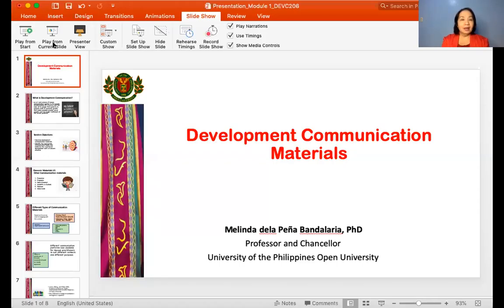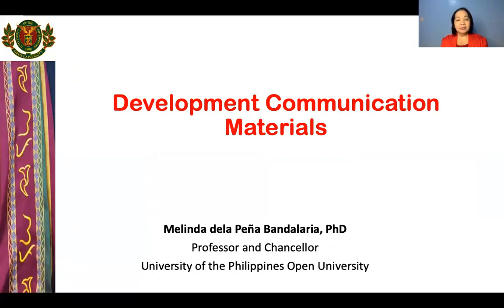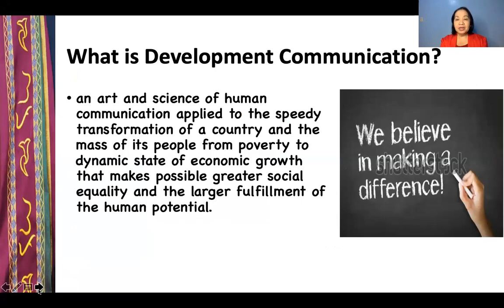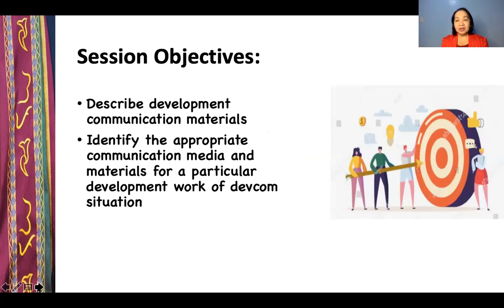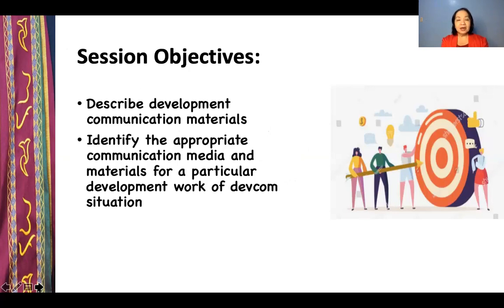What are Development Communication Materials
Discusses the different attributes of development communication materials